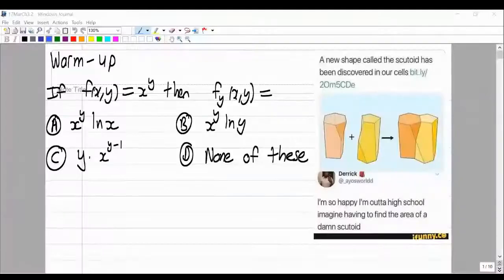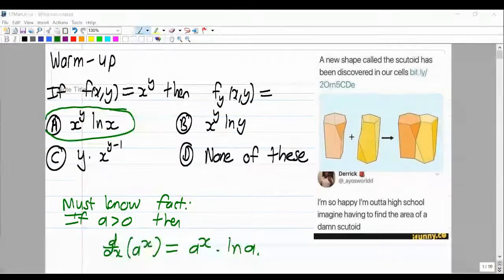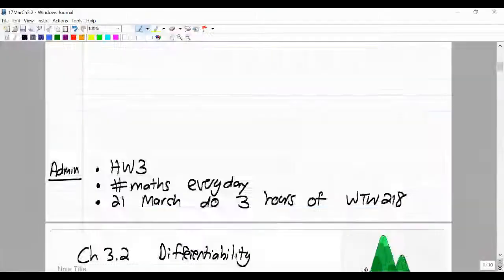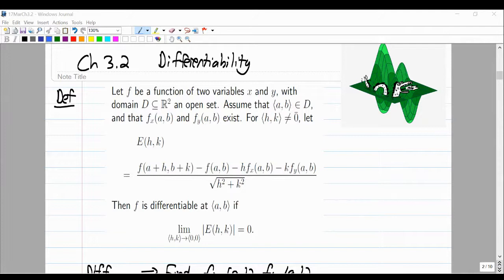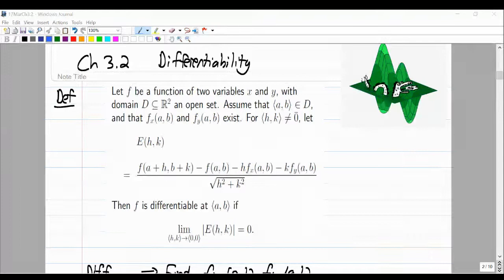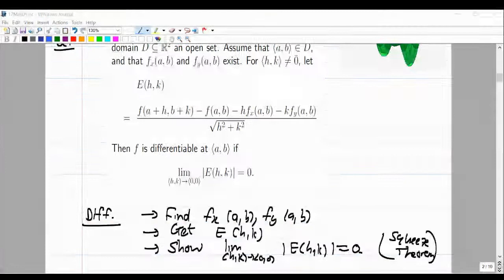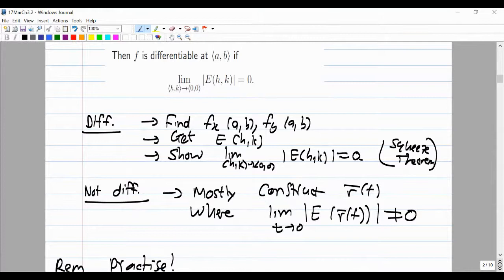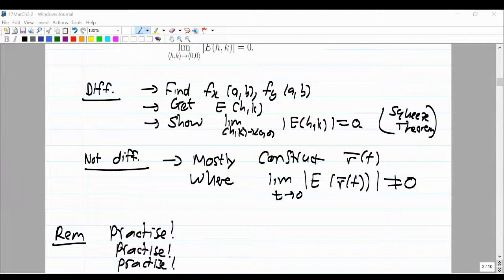WTW218 Lesson 8